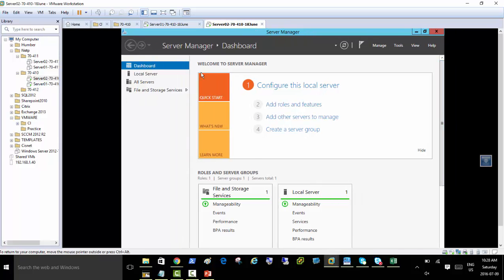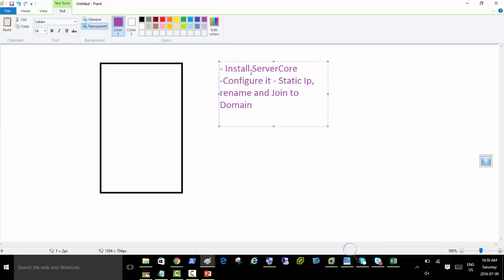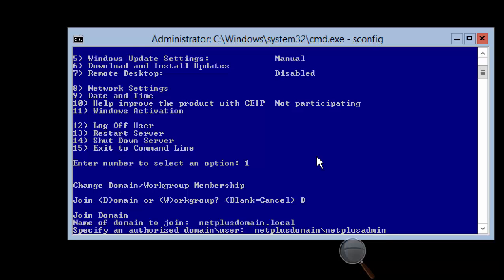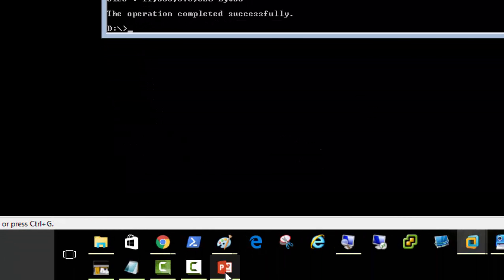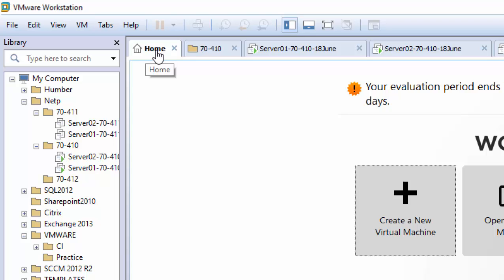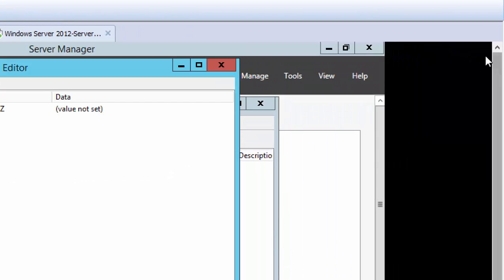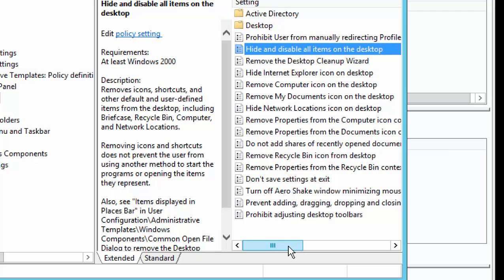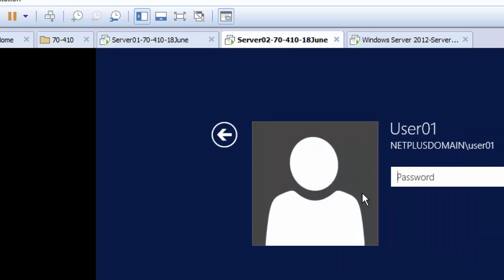70-410 Netplus Class Day04 09July2016 Installing Configuring ServerCore Half Group Policy Lab